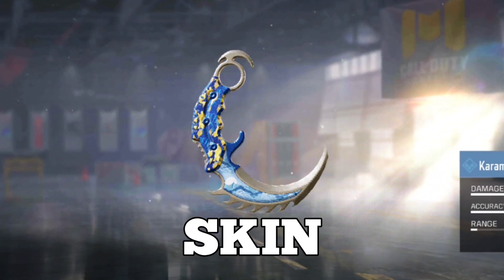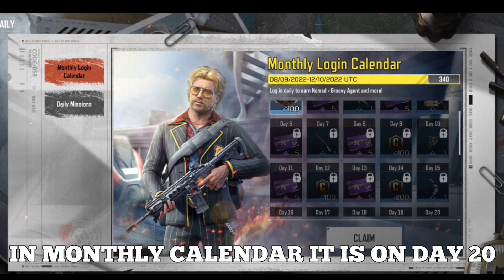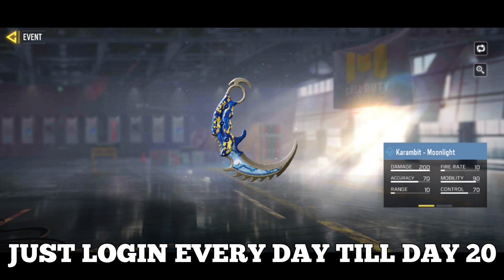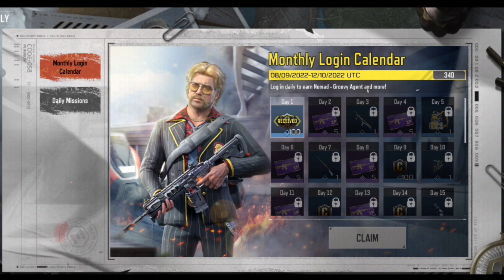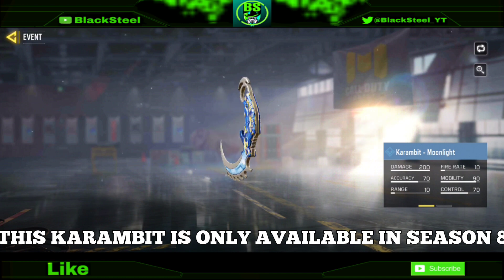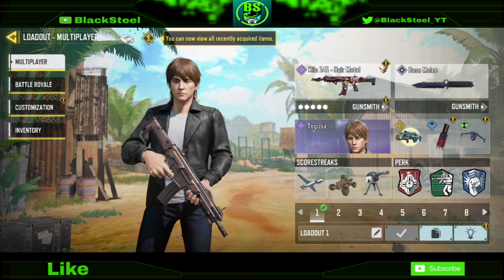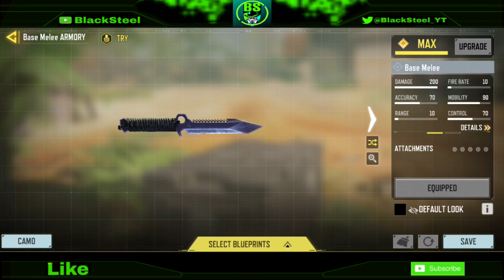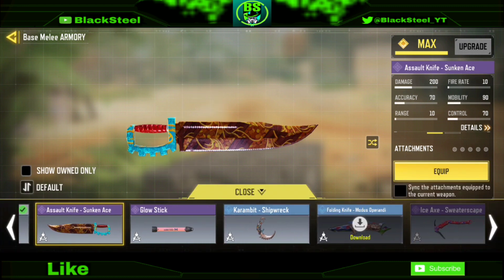HOW TO GET FREE KARAMBIT MOONLIGHT IN SEASON 8 COD MOBILE NEW MONTHLY CALENDAR KARAMBIT IN CODM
HOW TO GET FREE KARAMBIT MOONLIGHT IN SEASON 8 COD MOBILE NEW MONTHLY CALENDAR KARAMBIT IN CODM HOW TO GET FREE KARAMBIT MOONLIGHT IN SEASON 8 COD MOBILE NEW MONTHLY CALENDAR KARAMBIT IN CODM